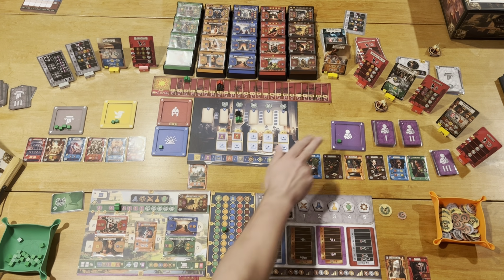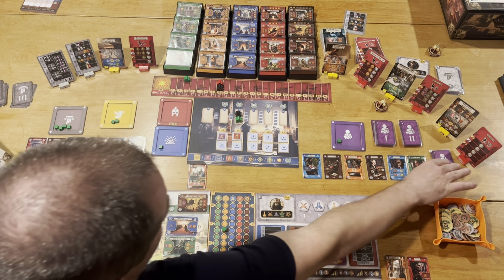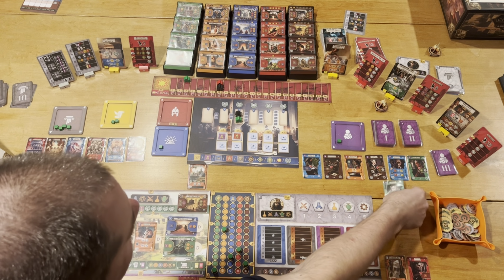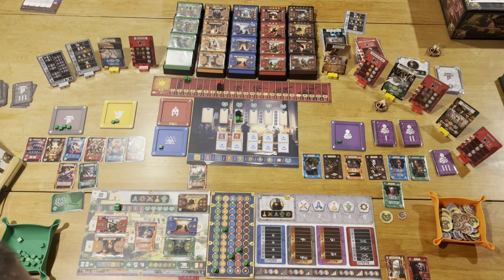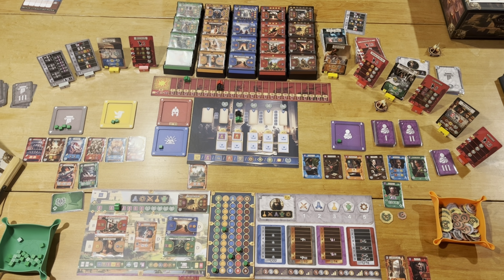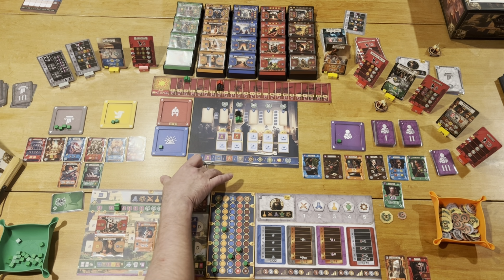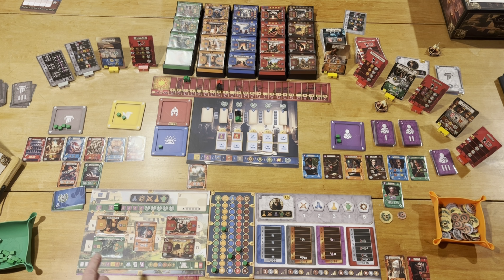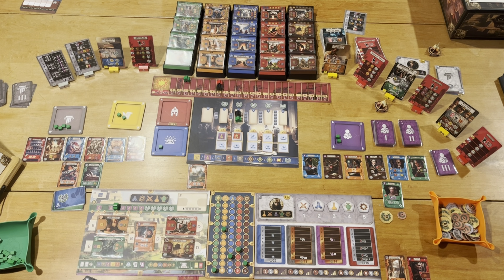Path of Civilization - Straight Up Solo with John LaRuffa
Let’s check out the solo mode for this one!